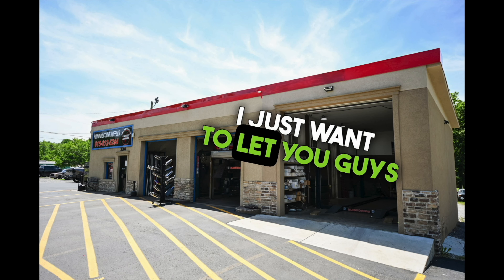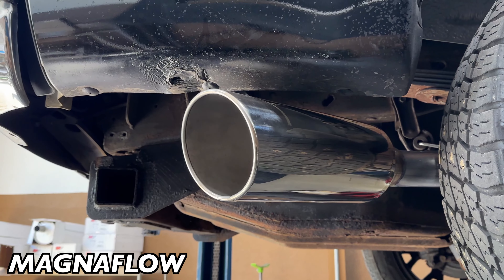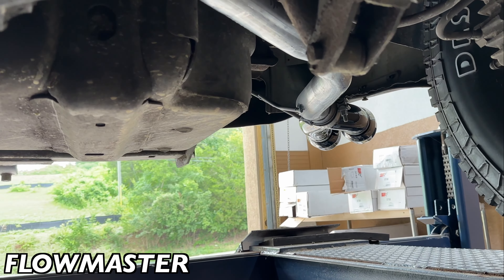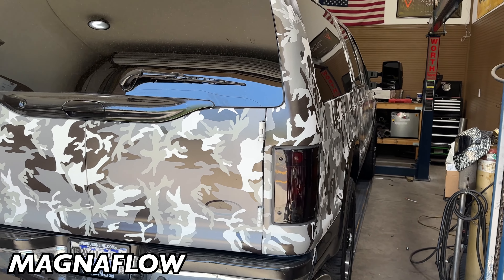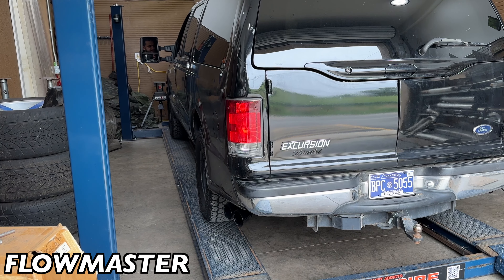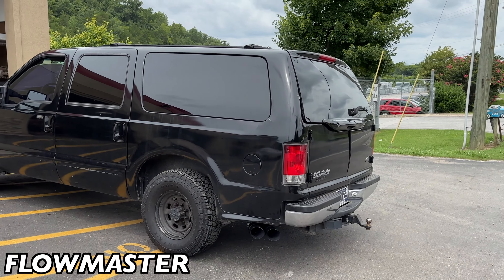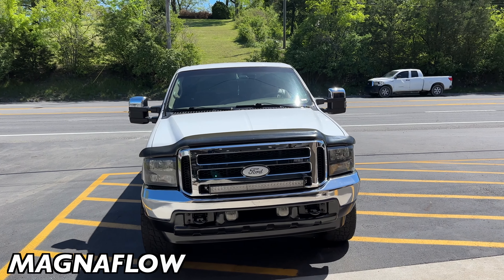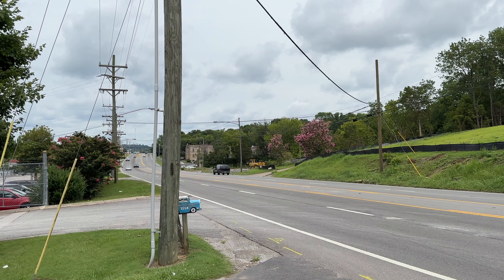Ford Excursion 5.4L V8: MAGNAFLOW Vs FLOWMASTER!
**Commision Earned From Associate Links**

Ford Excursion 5.4L V8: 22" MAGNAFLOW Vs FLOWMASTER SUPER 50 SERIES!